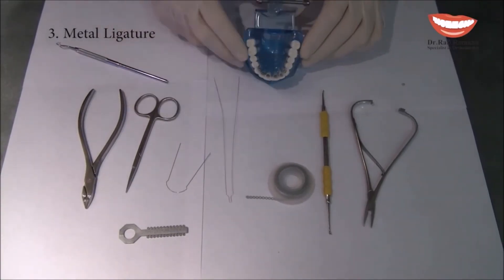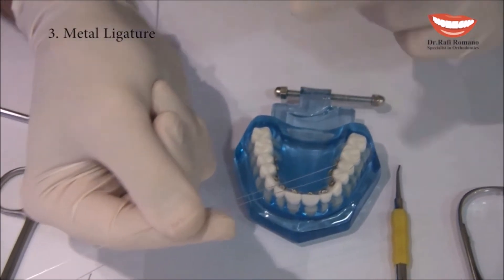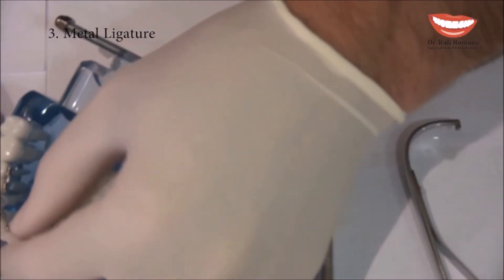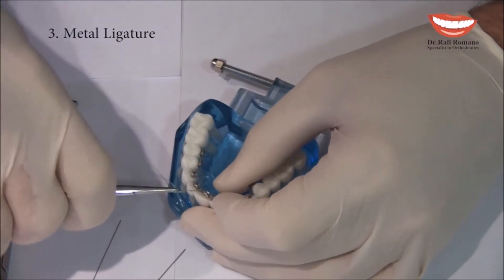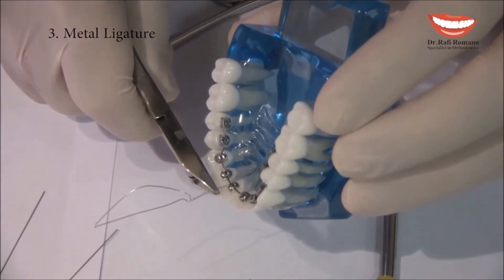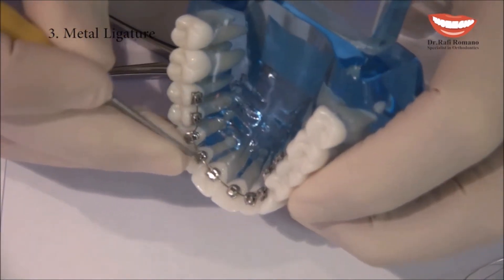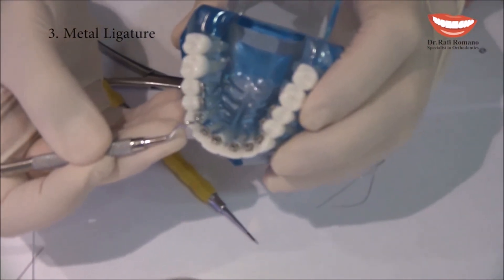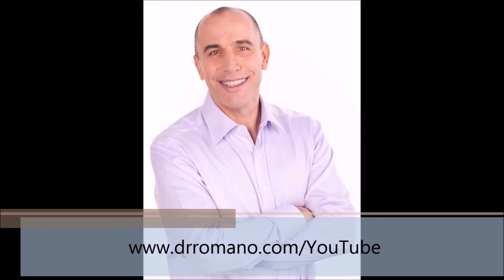Dr. Rafi Romano - Lingual orthodontics - Ligation Metal Ligature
Dr. Rafi Romano - This film discusses tying with a metal ligature, used when elastic bands repeatedly fall off or for the purpose of tying the wire closer to the notch – to prevent side effects of unwanted movements. The film shows how to perform the tie and what tools to use to create the required tie as well as the biomechanics related to the chosen tie.